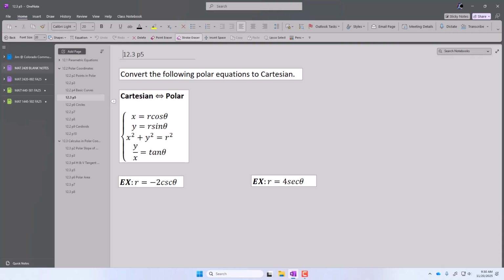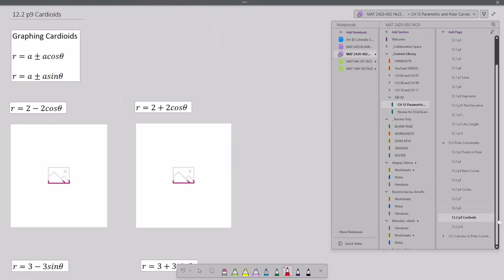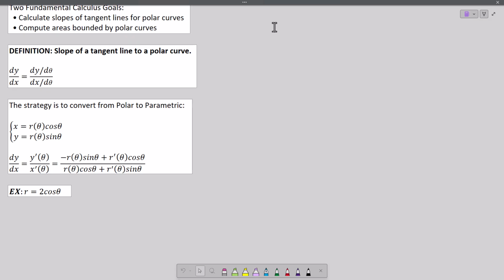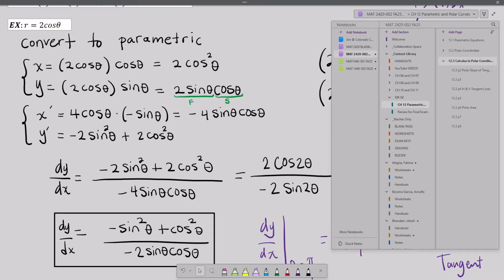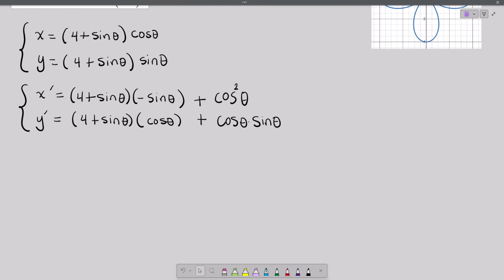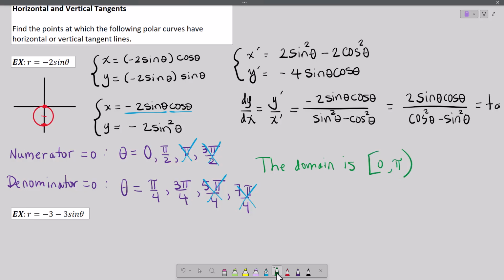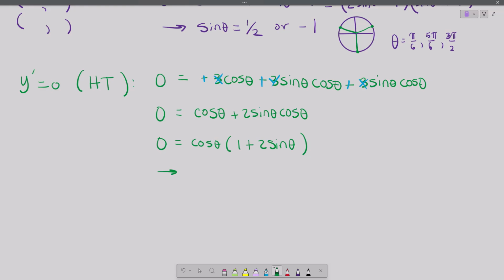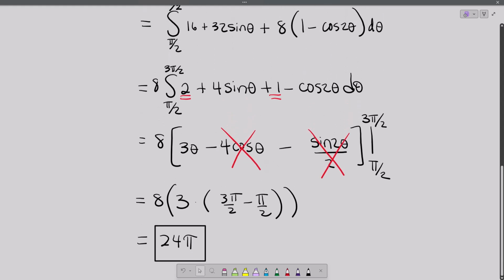Calculus II 11202025 Lecture 25